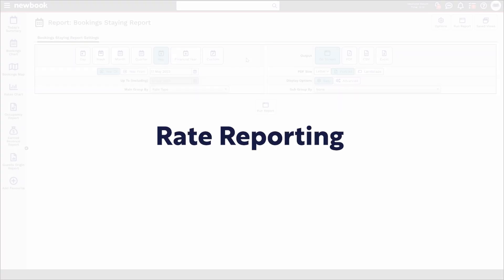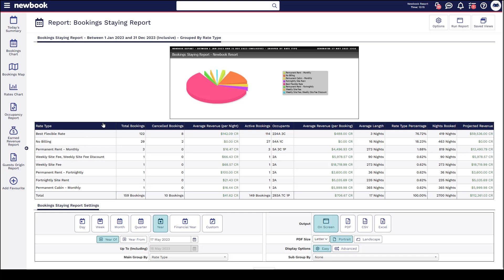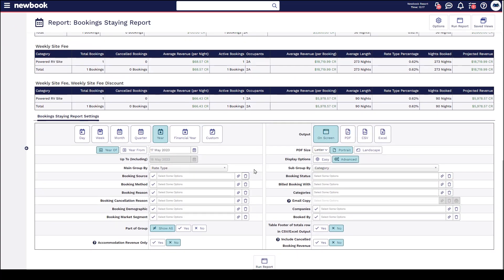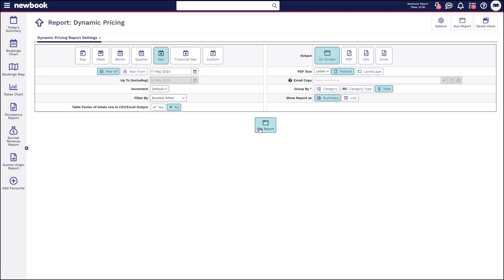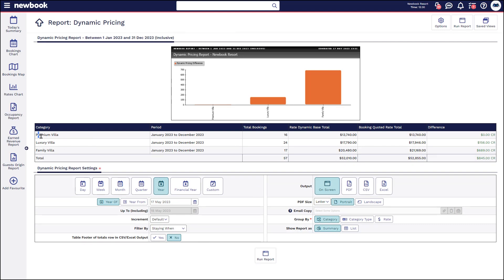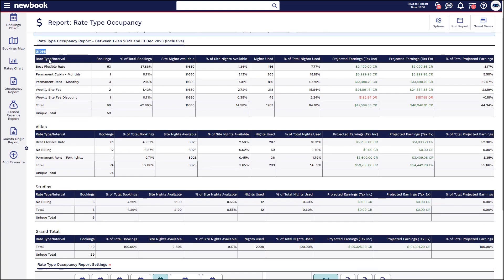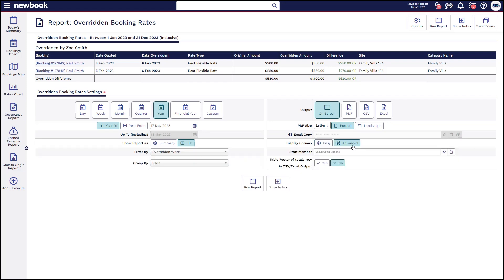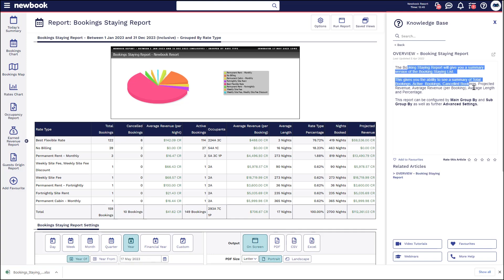Rate Reporting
Let's have a look at how you can report on your rates in the Newbook system!

0:00 Intro
0:11 Booking Staying Report
2:42 Bookings Placed Report
3:32 Dynamic Pricing Report
5:03 Rate Type Occupancy Report
6:20 Overridden Booking Rates
7:38 Column Configuration